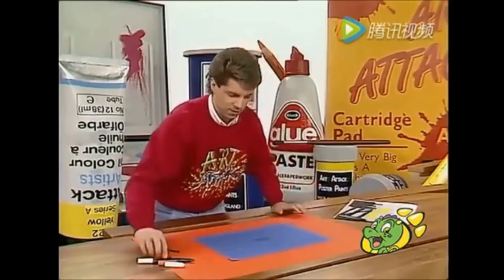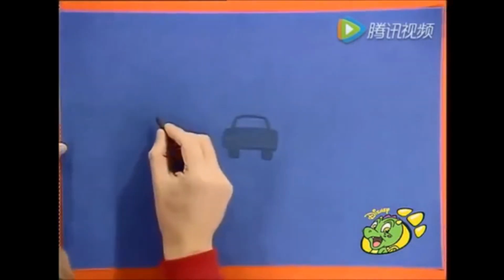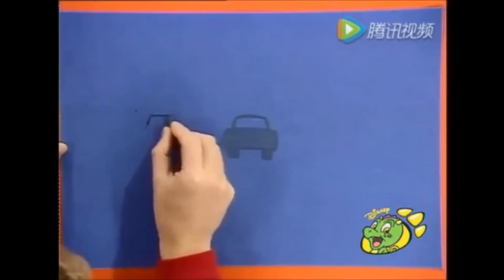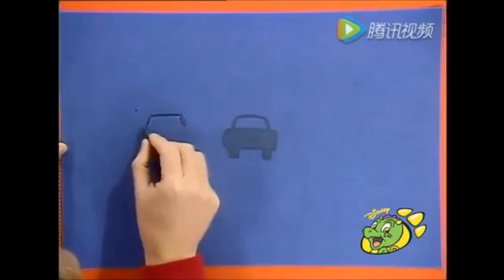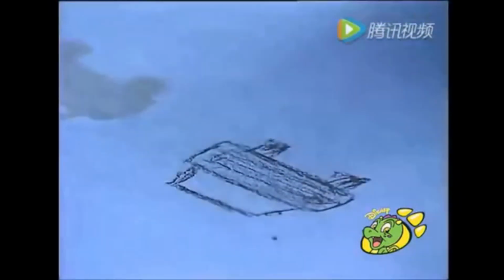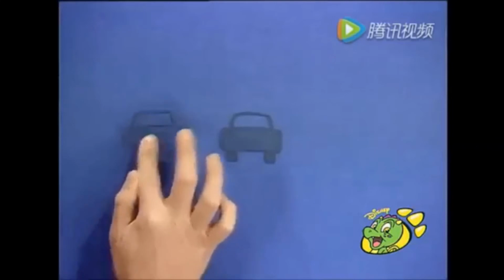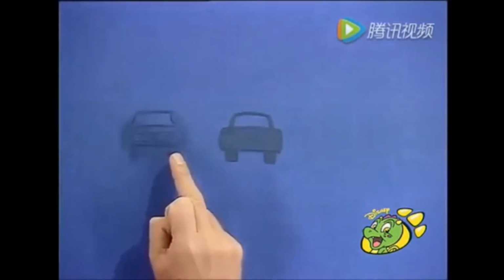Art Attack - Series 3 (1992), Episode 5: “Fading Distance” [HD/HQ]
Here are some tips when drawing distance by fading (*NOTE: Part of the page segment was from the “Great Art Attack Stuff with Neil Buchanan” book by DK/Dorling Kindersley, page 28-29).